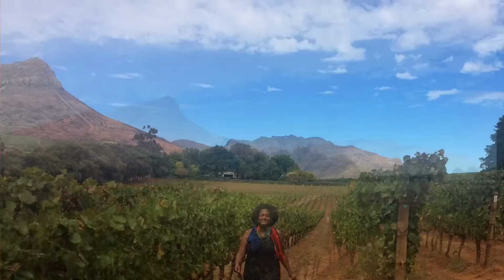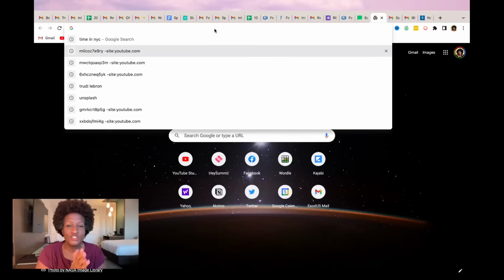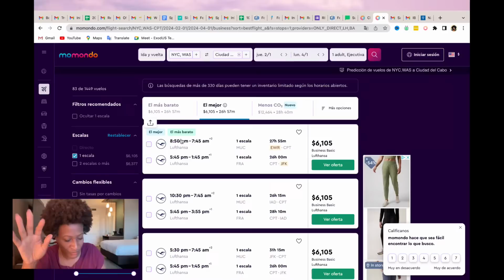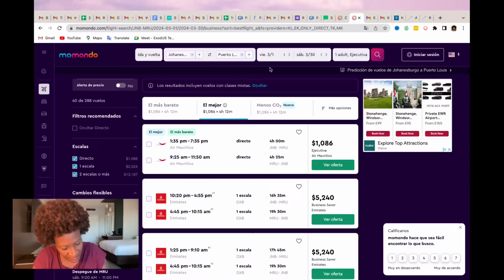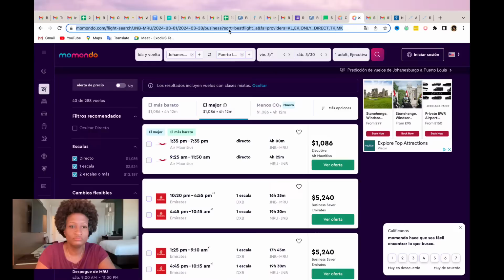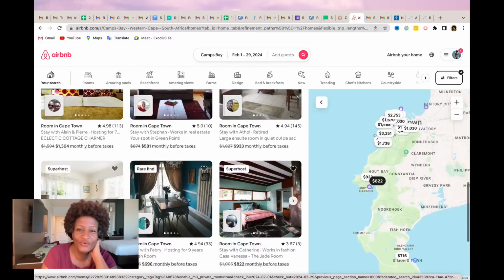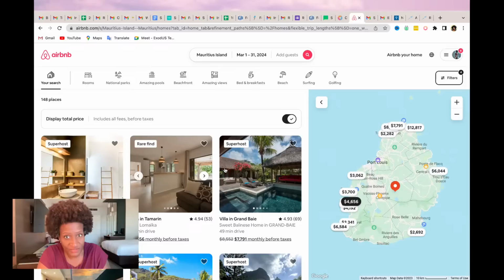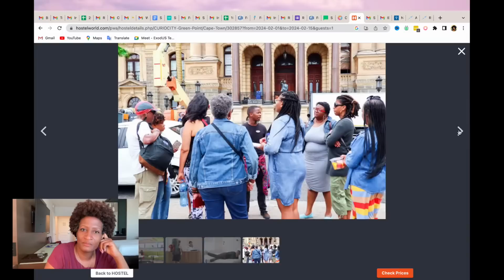How to Afford 2 Months in Africa 💰 | Black Women Expats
How to Afford 2 Months in Africa 💰 | Black Women Expats | Did you hear? We're planning next year's ExodUS Summit meetup in cape town, South Africa! If you're a Black woman who wants to meet and get to know other future Black women expats and sabbatical sisters, we hope you'll join us. And we hope you'll spend more time in Africa. Here's how you figure out the budget and start getting the money together. 📌 RESOURCES MENTIONED IN THIS VIDEO:

📺 More info about my career break: I Quit My Job To Travel for a Year. ✈️ Here's What That Did For Me

👯‍♀️ EXODUS SUMMIT FACEBOOK GROUP FOR BLACK WOMEN PLANNING A SABBATICAL OR A MOVE ABROAD

📬 Don't miss the next official ExodUS Summit Meetup!

📒 Get on the waitlist for JOB DETOX: A Workbook for Black Women to Stop Striving and Get Free

🎟 Get your replay ticket to ExodUS Summit 2022: Move Abroad Money today!